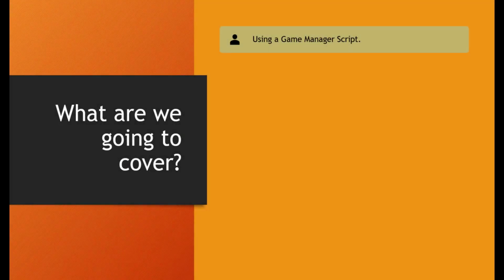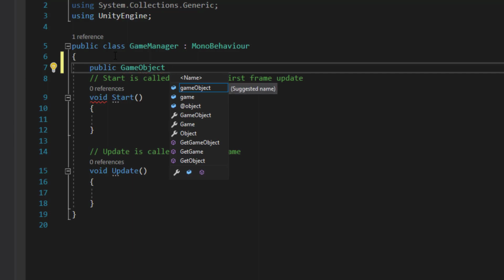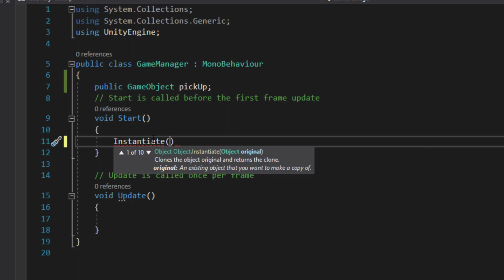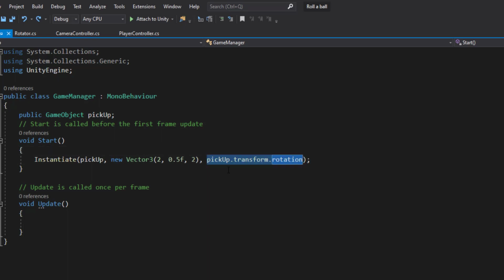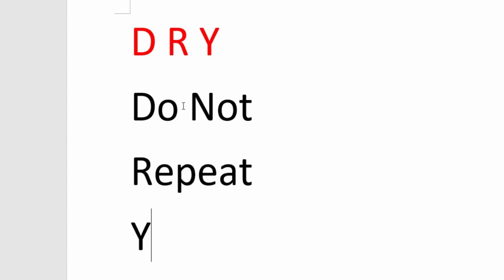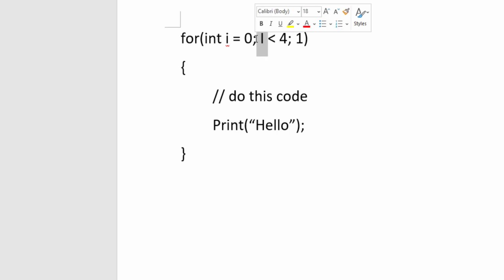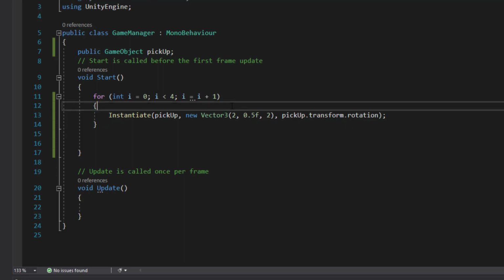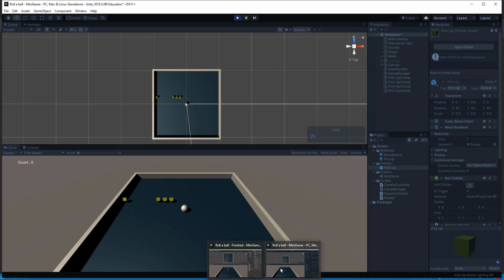Unity Extension Lesson 2